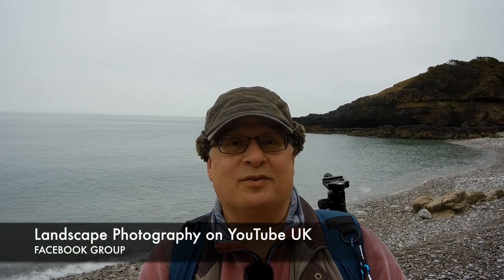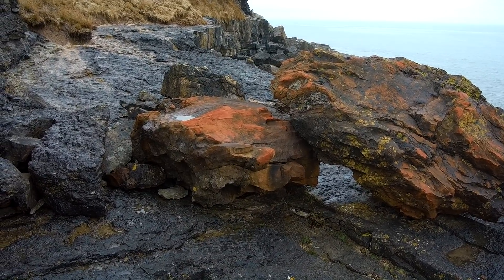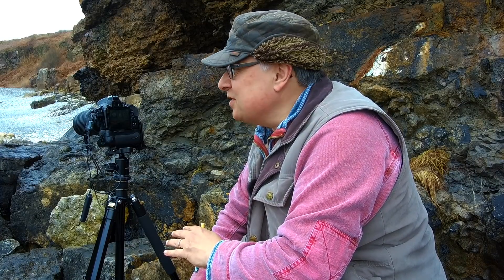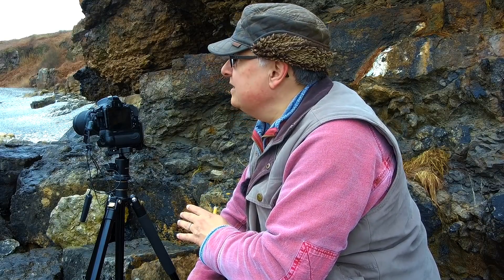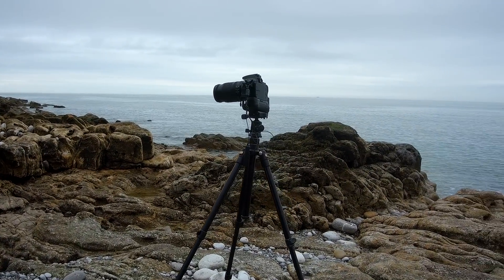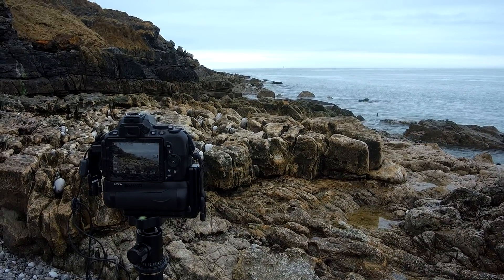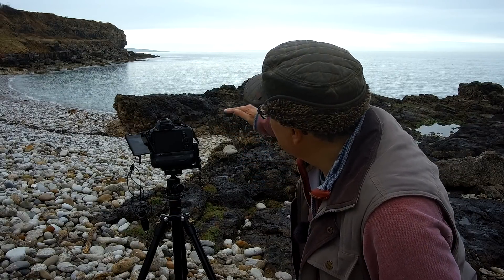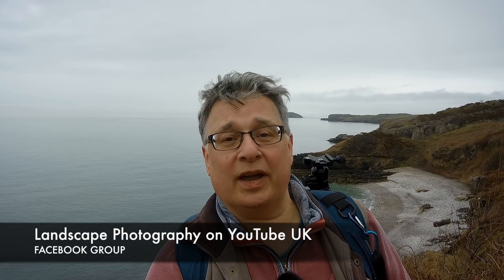Landscape Photography at White Beach, Anglesey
In another of my obscure landscape photography locations, I visit White Beach, near Penmon on Anglesey. This time I'm also shooting rocks for the monthly Facebook Group challenge at Landscape Photography on YouTube UK

A flat grey day is no problem for this sort of thing, and the solitude and calm weather make for a magical day out.

My budget equipment ...
Lenses: Nikkor 18 - 140mm, Tokina 11 - 16mm ATX Pro, Sigma 70 - 300mm.
Filmed on Hawkeye Firefly 8S, with external lavalier mic and DJI Spark drone.